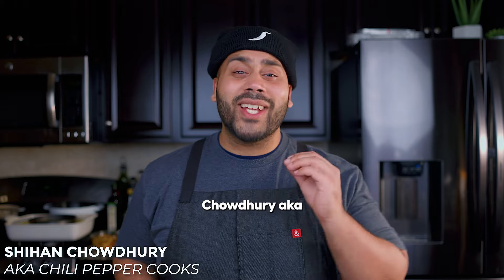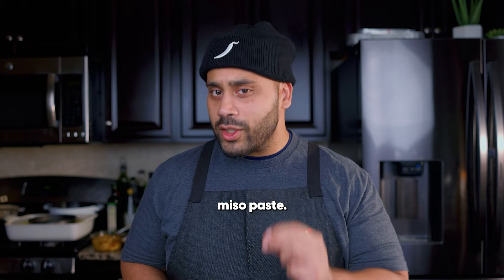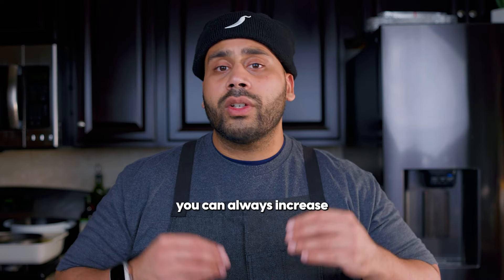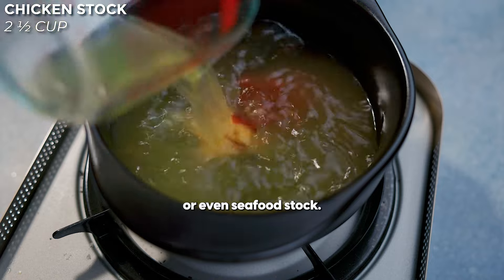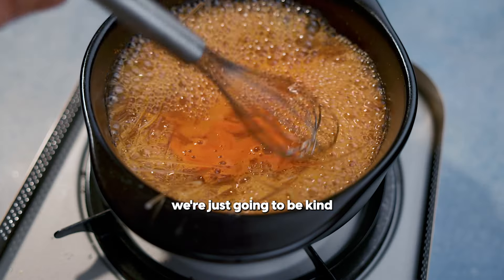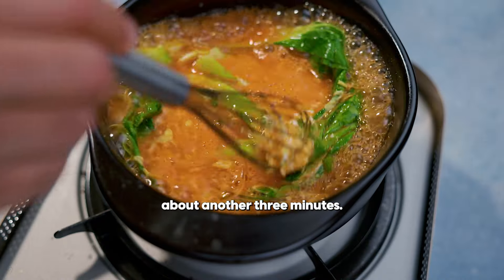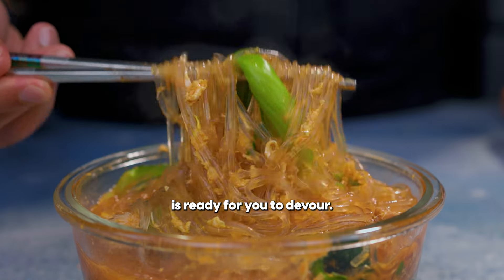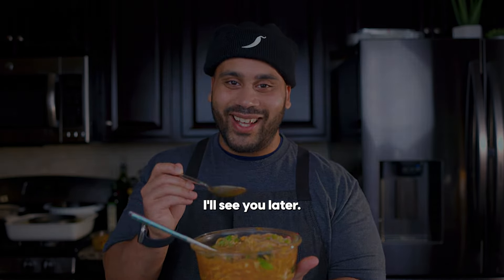Miso Noodle Soup Under 500 CALORIES using POTATO noodles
Spicy Miso Noodle Soup – It is a flavorful and satisfying dish. It contains glass noodles, bok choy, and a spicy broth made with white miso paste, gochujang, honey or brown sugar, and chicken stock. The addition of a beaten egg adds a nice layer of texture to the soup. Spicy Miso Noodle Soup is a tantalizing blend of Asian flavors thoughtfully combined to create a harmonious and satisfying dish. Drawing inspiration from various culinary traditions, this soup brings together glass noodles, bok choy, a spicy broth, and a choice of meat, resulting in a delicious symphony of taste and texture.